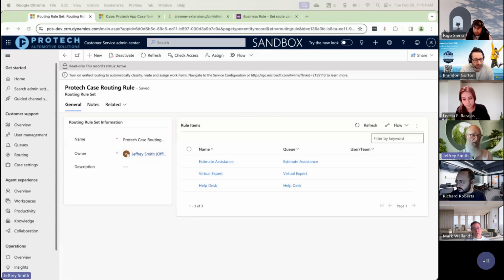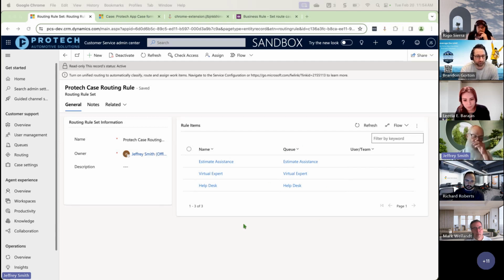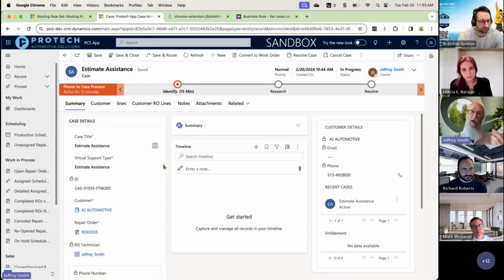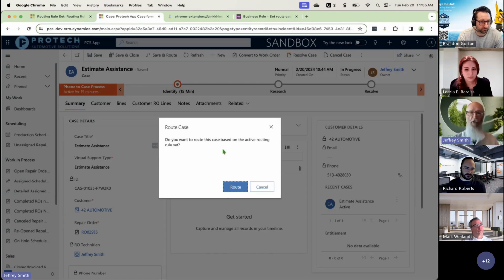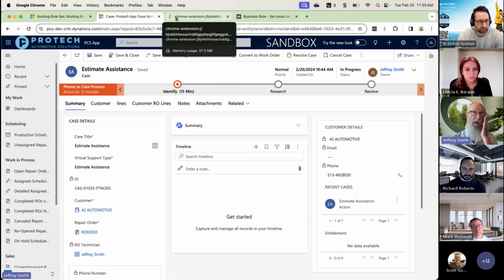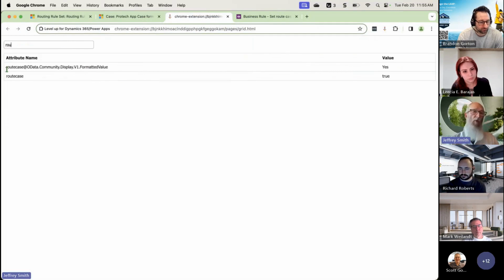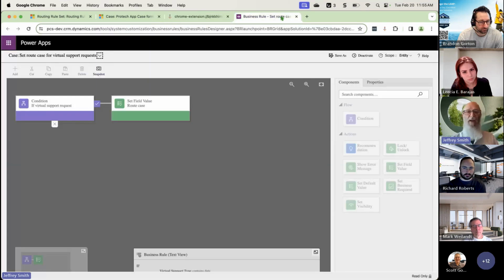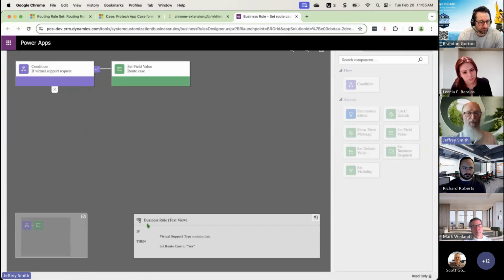How to Automatically Route Cases in Dynamics 365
Elevate your customer service with our guide on 'How to Automatically Route Cases in Dynamics 365'. This tutorial demonstrates the streamlined process of directing customer cases to the right team or individual, ensuring efficient resolution. Tailored for service managers and Dynamics 365 CRM users, this video will transform your case management workflow.